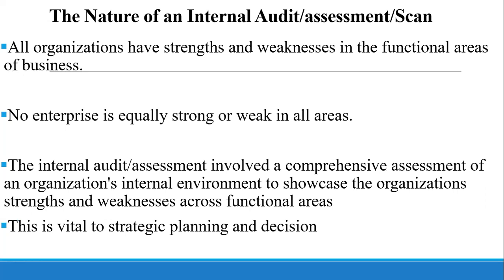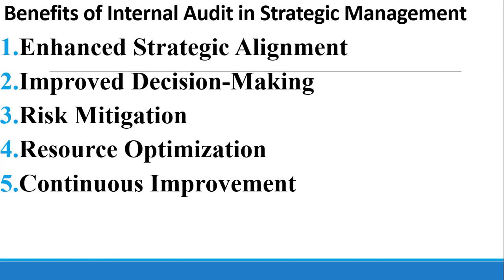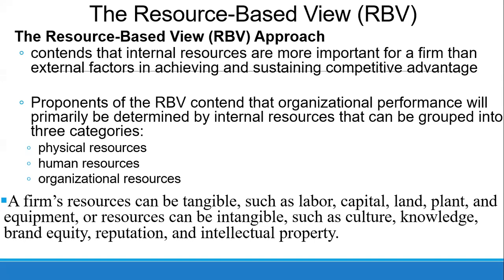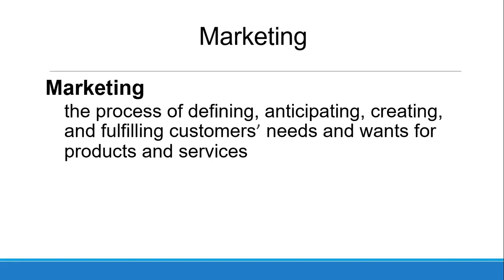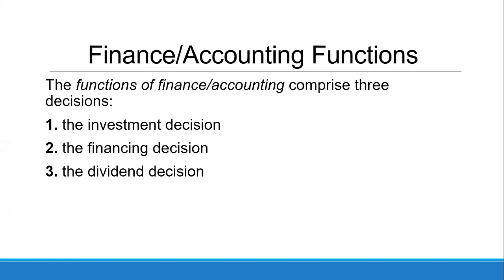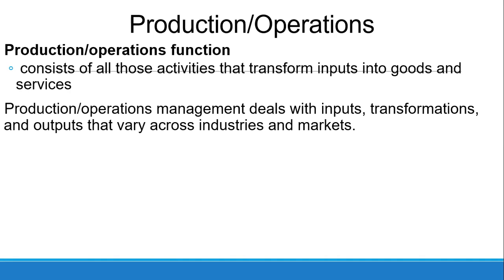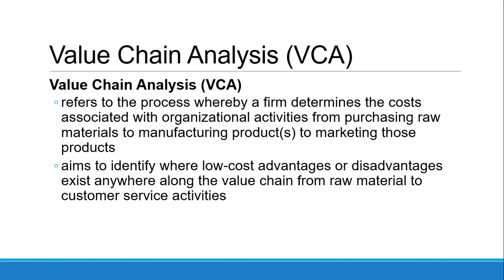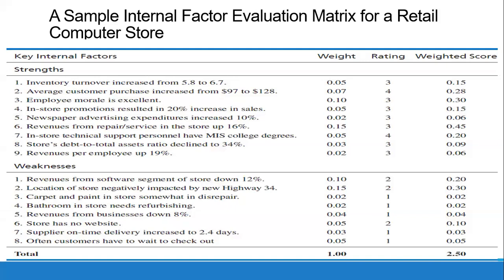Strategic Management and Internal Analysis (L3)